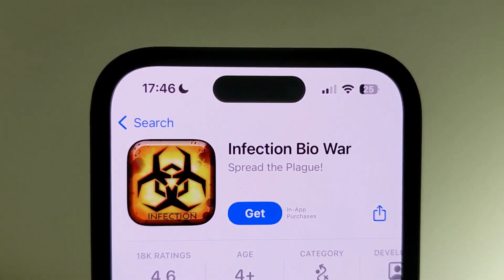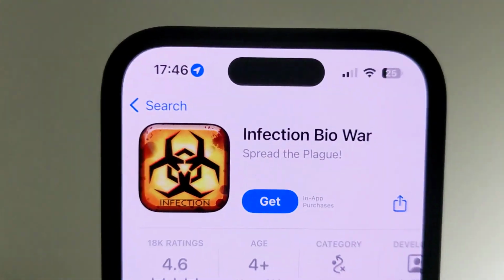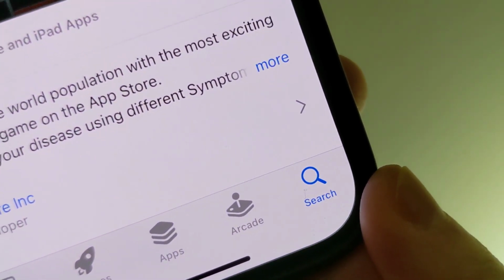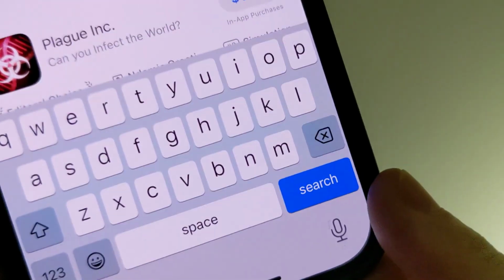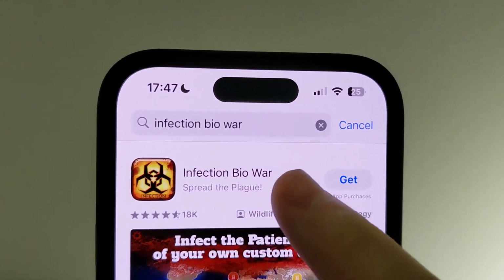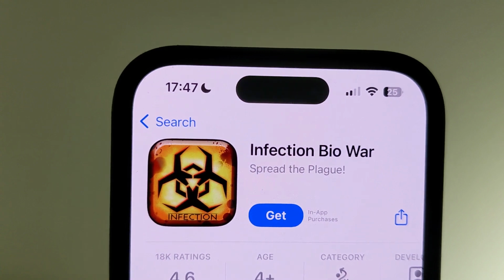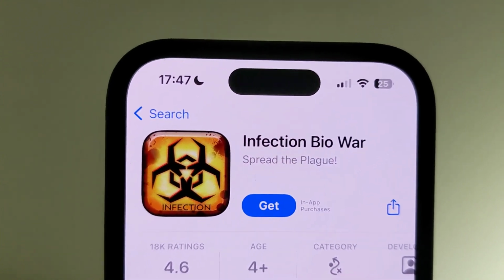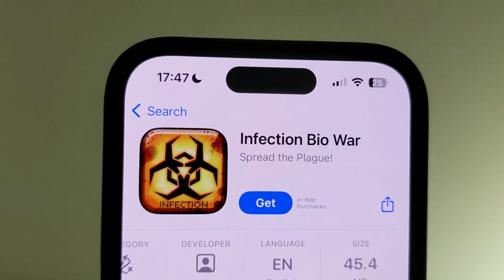How to Download Infection Bio War on iPhone iOS, App Store, Android, Play Market